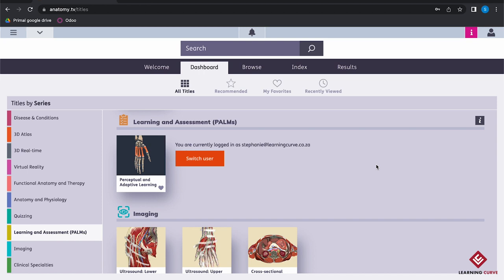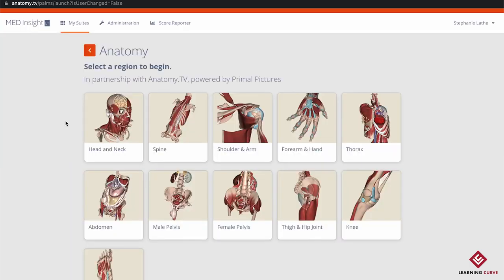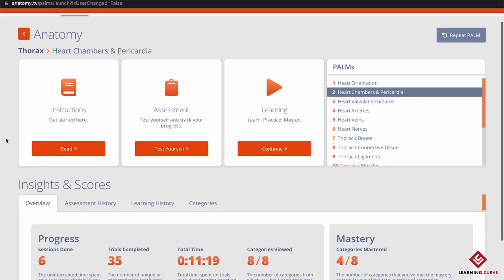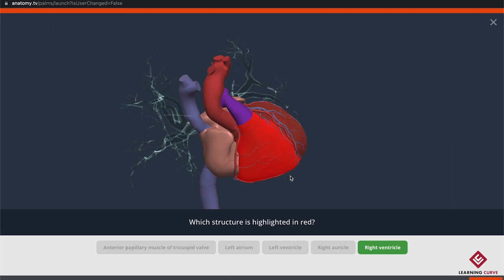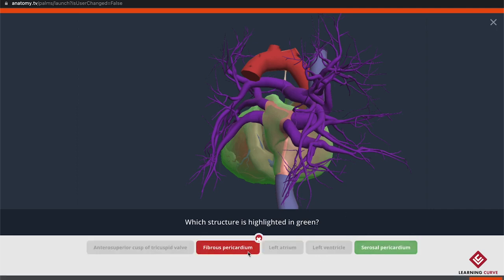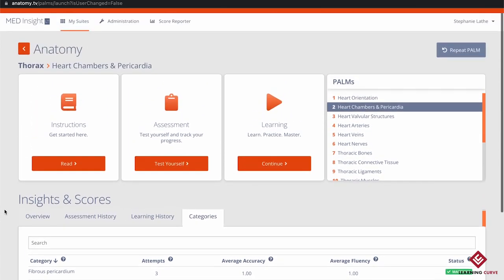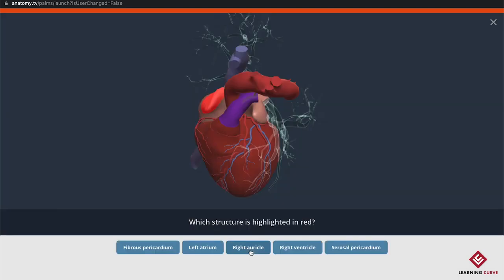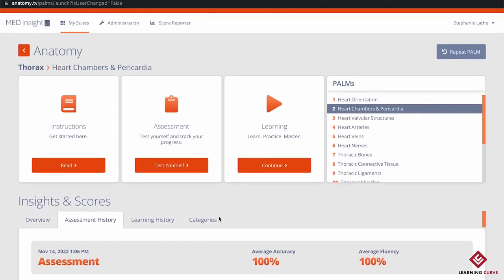PALMS tutorial: Primal Pictures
A brief tutorial to walk you through how to use the Perceptual and Adaptive Learning Module (PALMS) on Primal Pictures.

This interactive and adaptive online learning and assessment tool combines research-proven learning techniques with the most medically accurate 3D models of human anatomy available to measurably improve student learning – regardless of learning style.